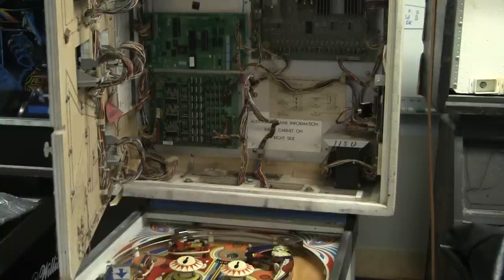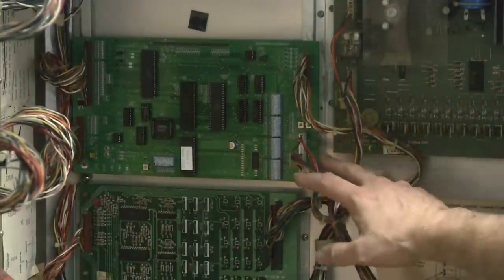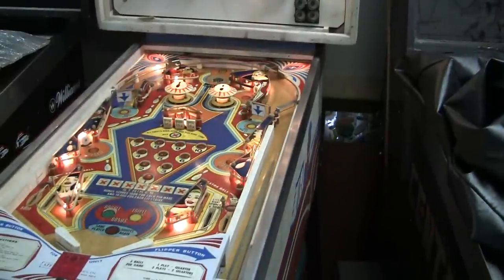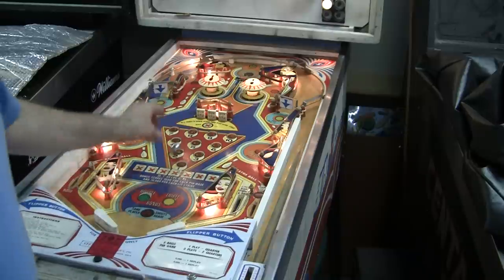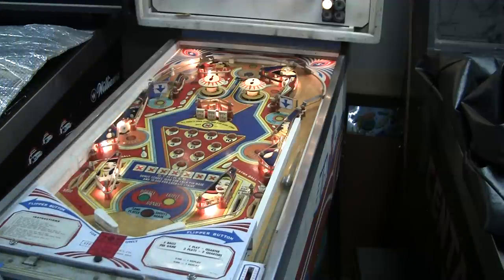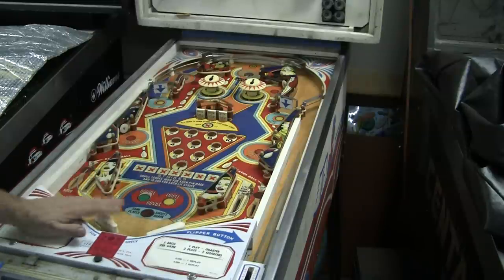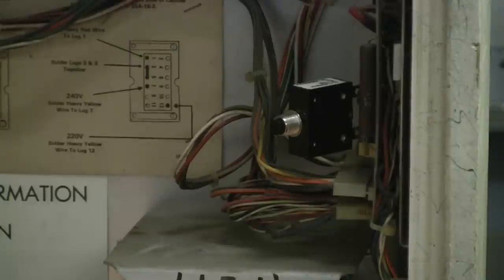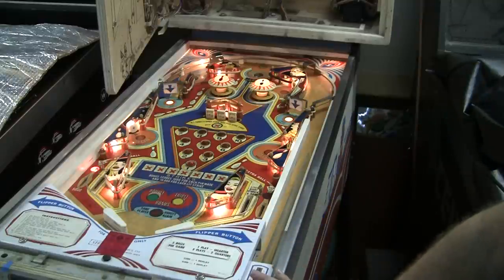Diagnosing early Stern/Bally SS pinball games - flipper not working Pt 1 - PinballHelp.com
As work continues on the Stern Memory Lane, MPU-100, the game is finally able to boot up and we dive into a few other problems with the game, including issues getting the flippers to work properly.  I have one flipper that stays stuck up / energized, and another flipper that isn't working at all.  Let's figure out what's wrong.